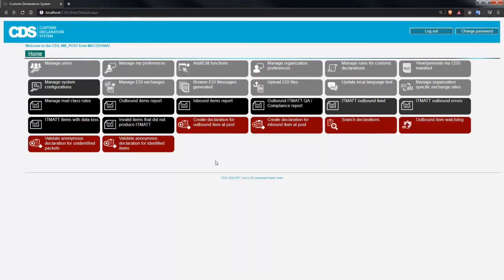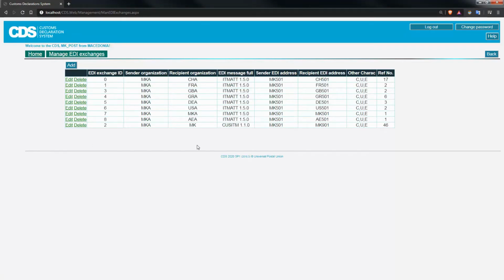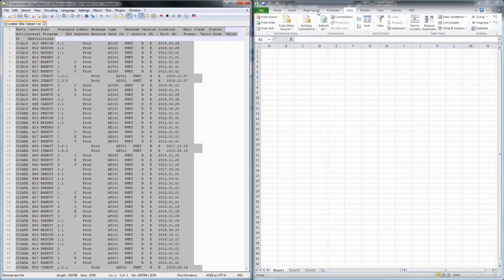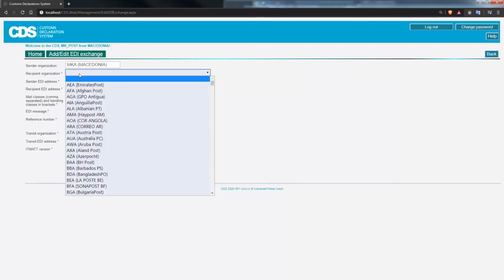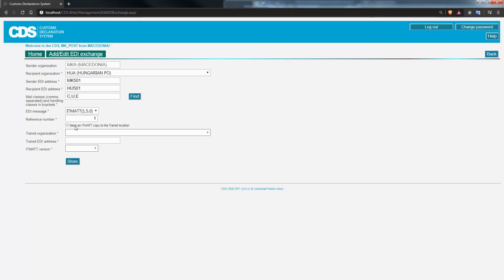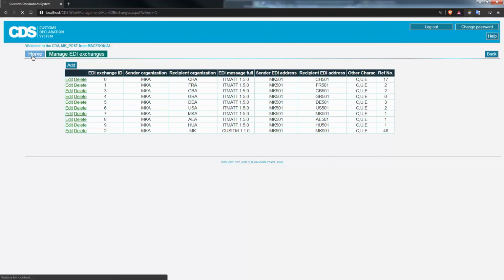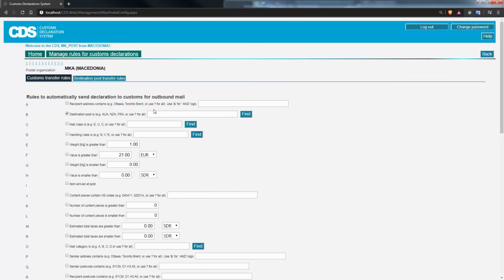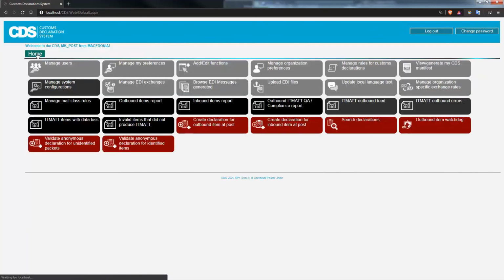Minimum configuration for sending ITMATT and CUSITM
0:00 Introduction
0:23 Part I - "Manage EDI"
1:05 Which ITMATT version does your partner support?
2:29 Create an ITMATT exchange
4:15 Part II - "Manage rules"
4:46 Customs transfer rules
5:14 Destination post transfer rules

To generate ITMATT to your postal partner operators, and CUSITM files to your customs organization, please configure CDS or CDS.POST following the guidance provided in this video.